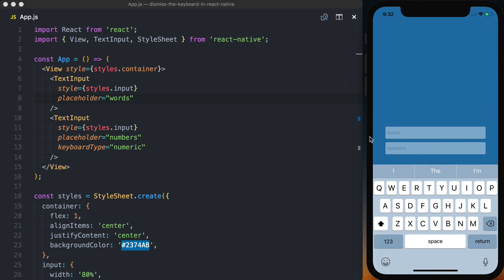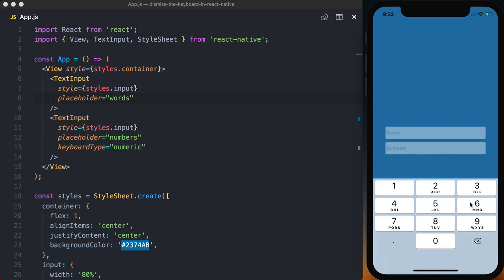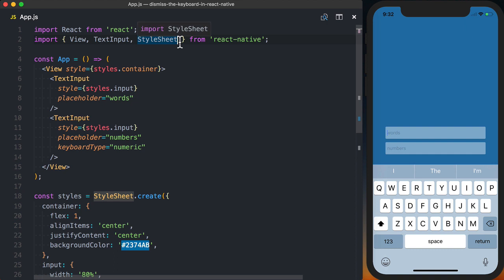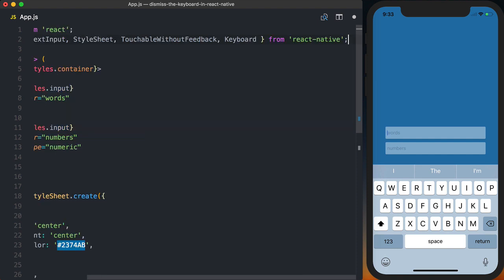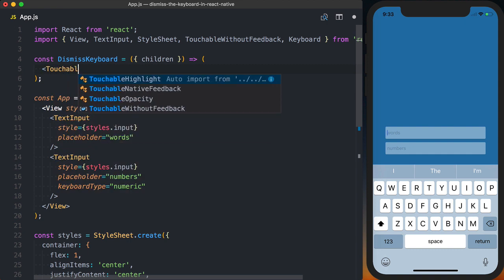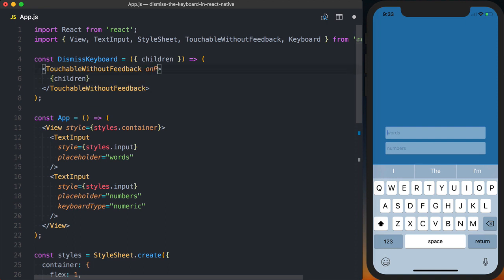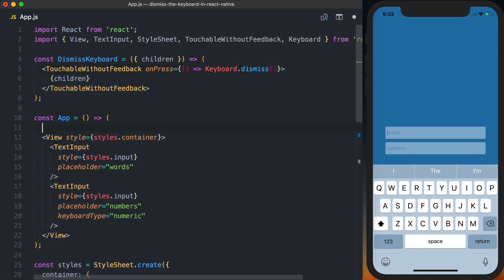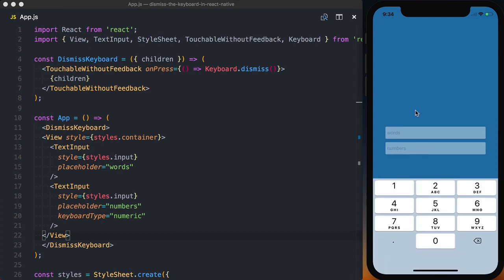Dismiss the Keyboard in React Native from Anywhere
In this video you will learn how create a re-usable component that gives the user the ability to dismiss the keyboard whenever they tap outside of a TextInput.